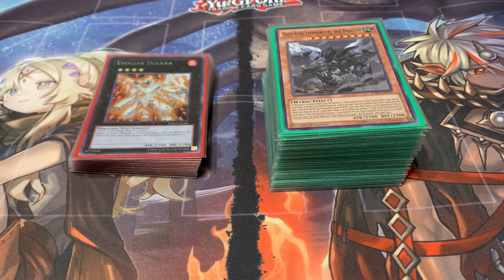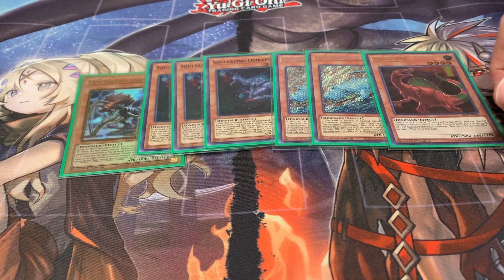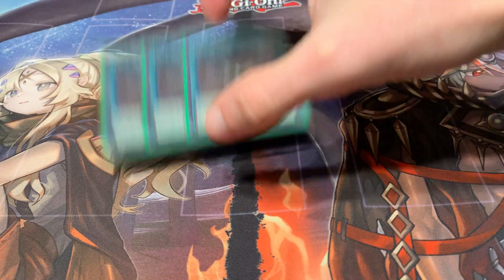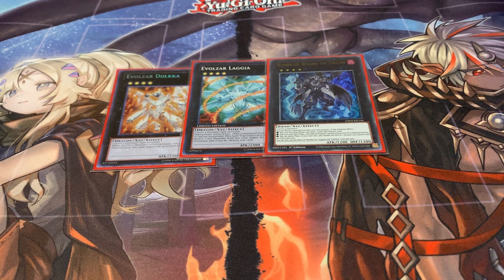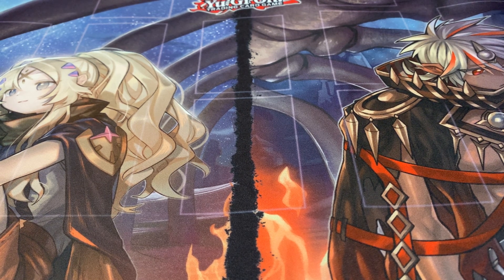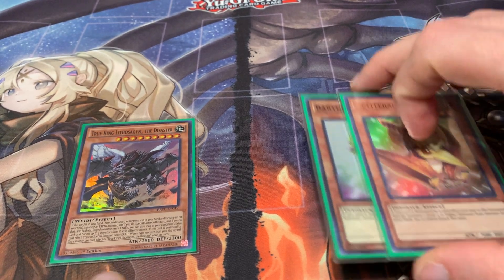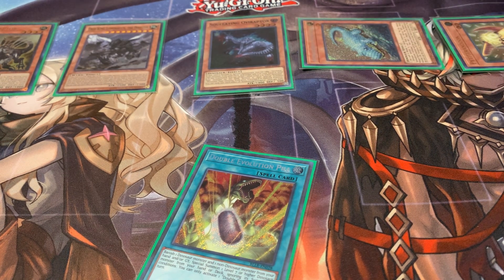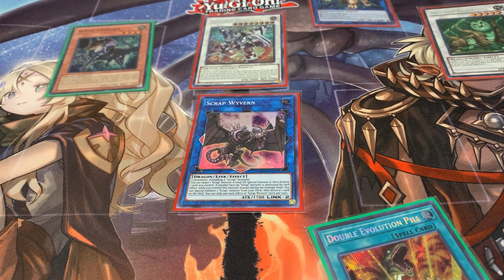Yu-Gi-Oh Deck Profile: Dino Lithosagym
It's been a while but I'm back with Dino after Lithosagym went back to 3. Enjoy.